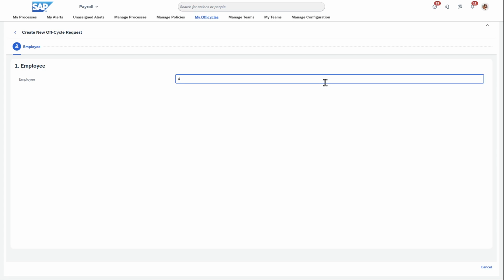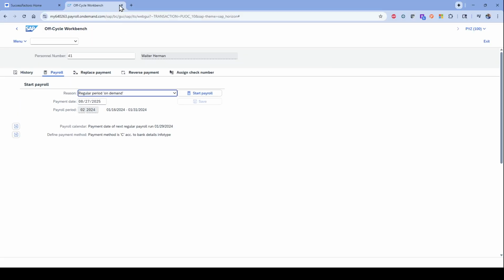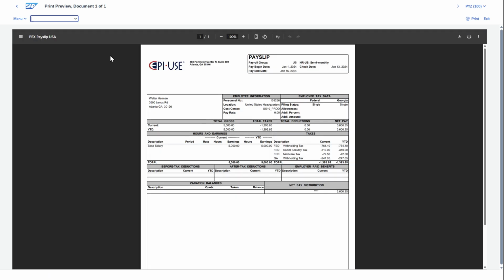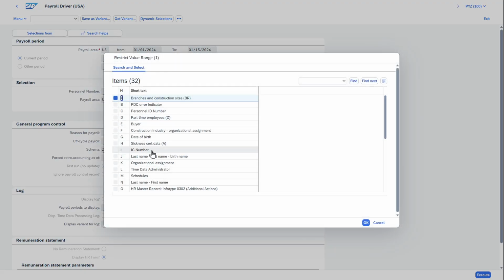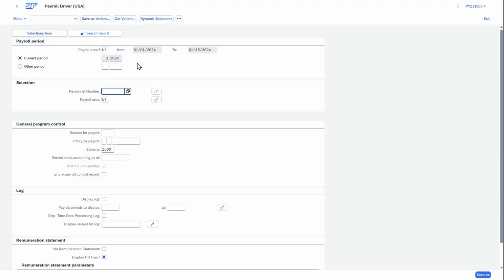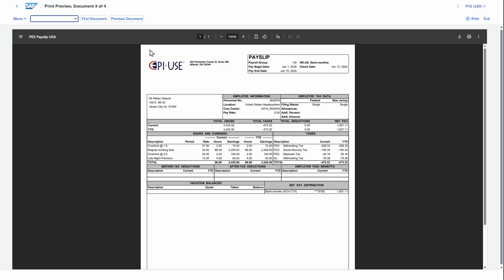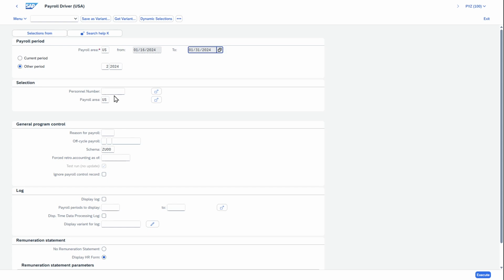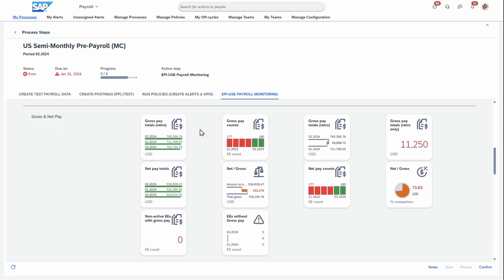How to Run Payroll Simulations in SAP SuccessFactors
In this complete guide, we explore how to run payroll simulations in SAP SuccessFactors Employee Central Payroll. We cover three different methods, from running a single employee check to simulating a full pay group, and provide our top recommendation for best practices.

Learn how to use the My Off Cycles application, the full Off-Cycle Workbench, and the classic Payroll Driver to test and validate payroll results before a live run. We also demonstrate how to run simulations for groups of employees and for future pay periods.

Video Chapters:
0:00 - Intro: Why Payroll Simulations are Critical
0:19 - Method 1: My Off Cycles Application
0:37 - Method 2: Off-Cycle Workbench
1:04 - Method 3: Using the Payroll Driver (Individuals & Groups)
3:40 - Simulating Future Pay Periods
4:07 - Best Practice: Why You Should Use the Payroll Control Center (PCC)